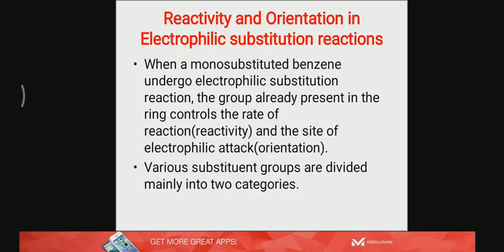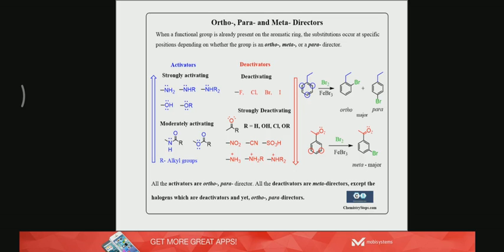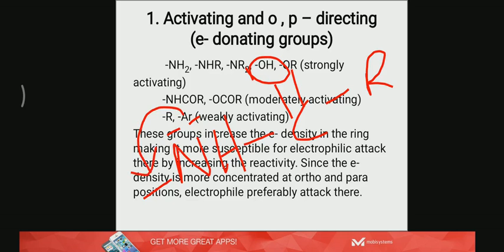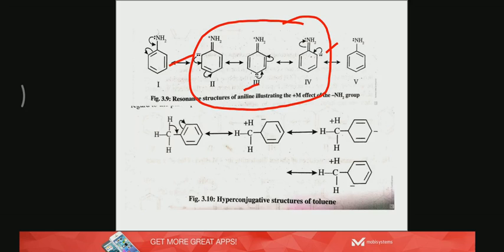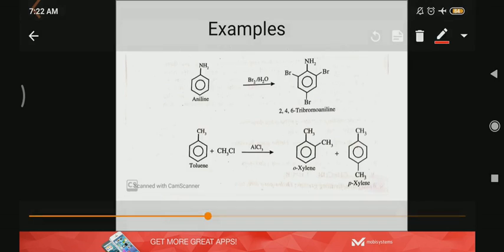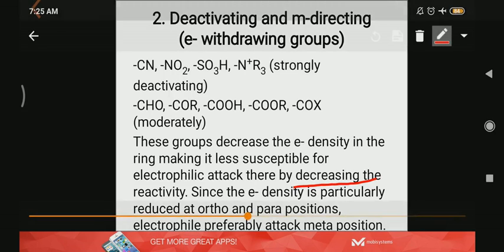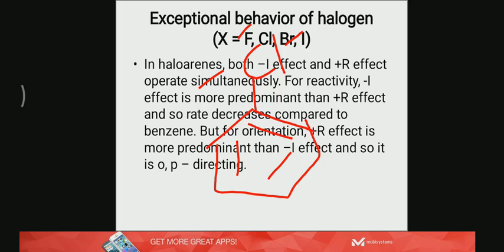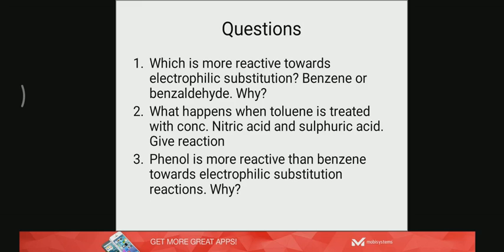Reactivity and Orientation in Electrophilic Substitution Reactions